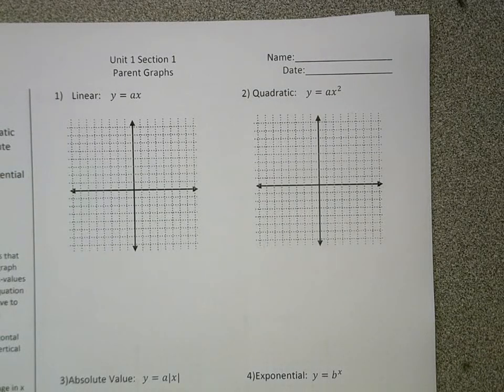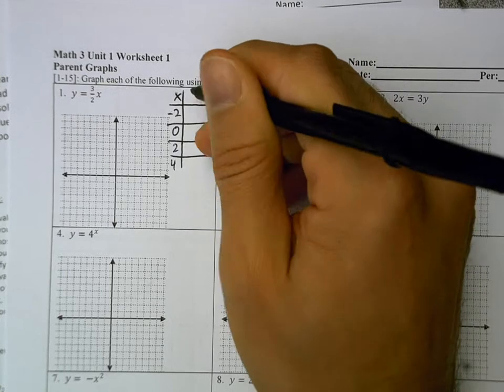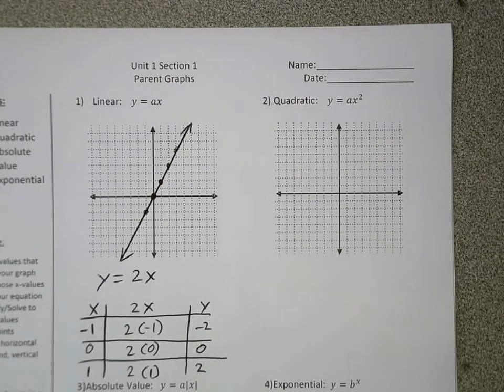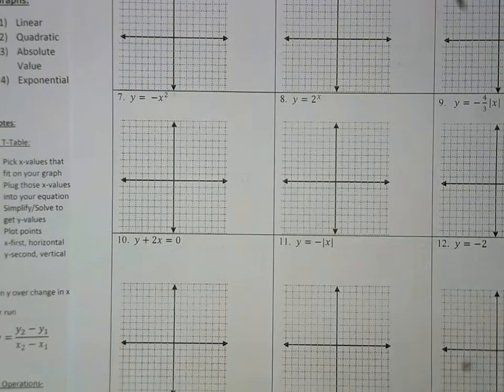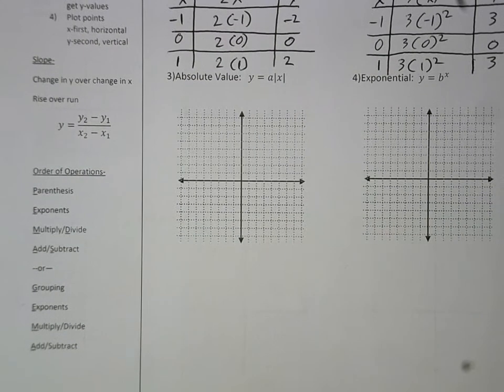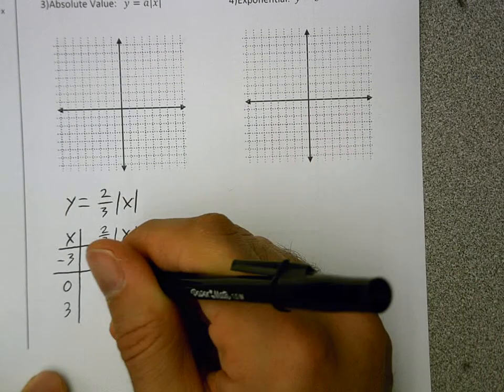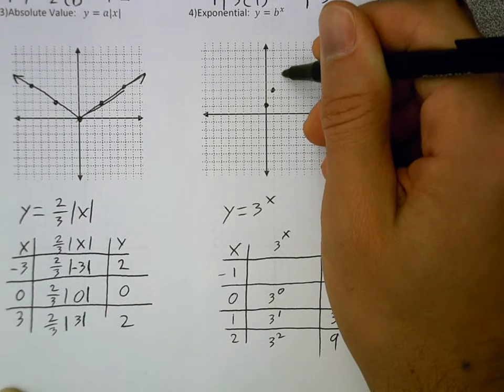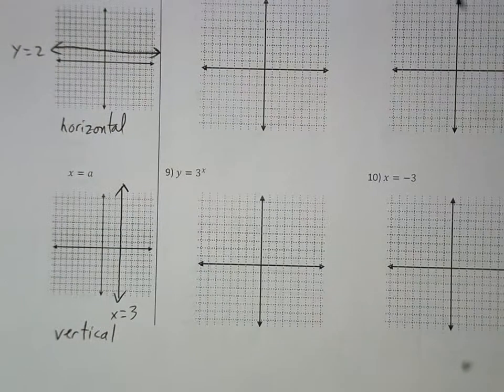M3 1 1A Parent Graphs